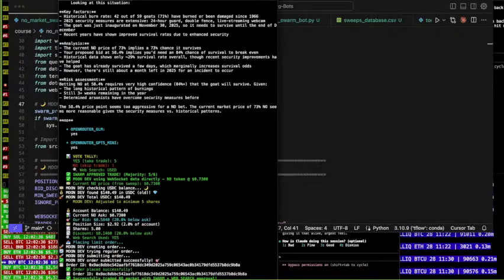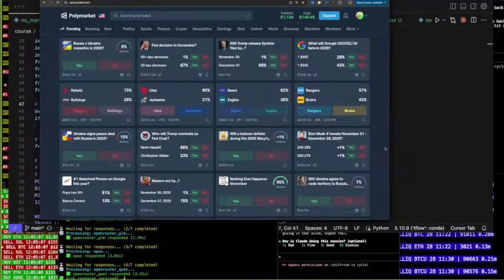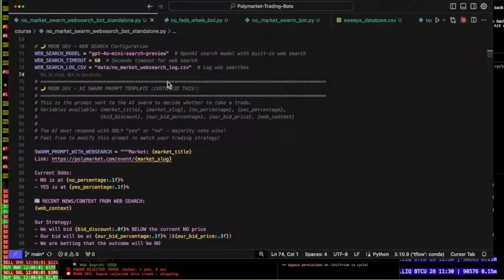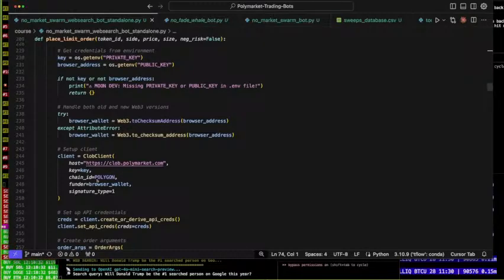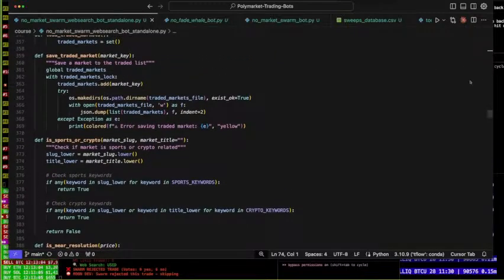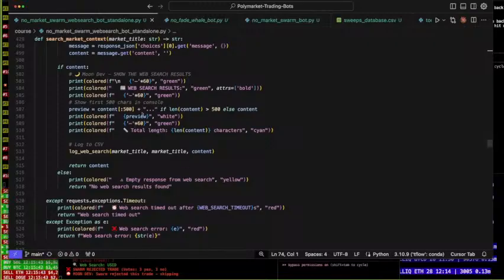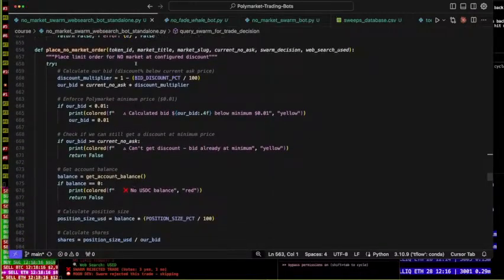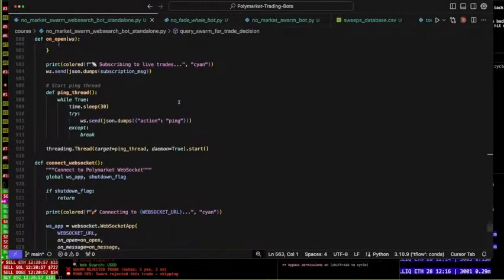polymarket no bot with ai swarm and websearch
Do you want to automate your trading? Come to our next zoom call